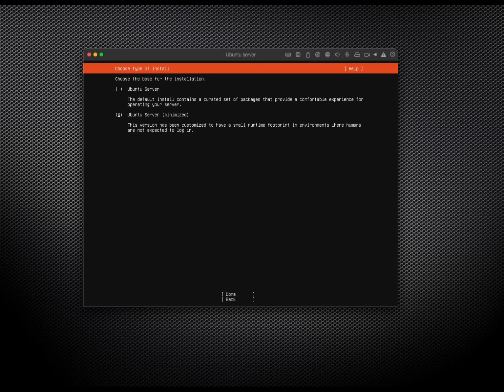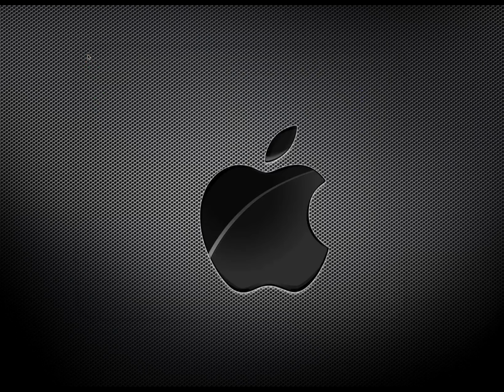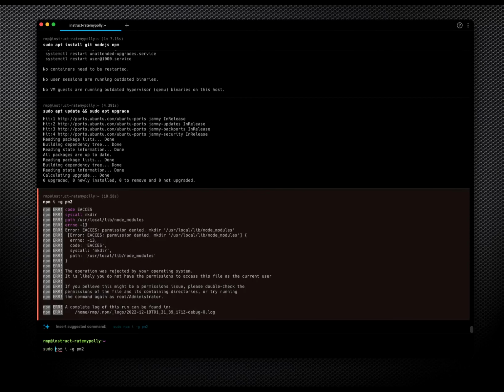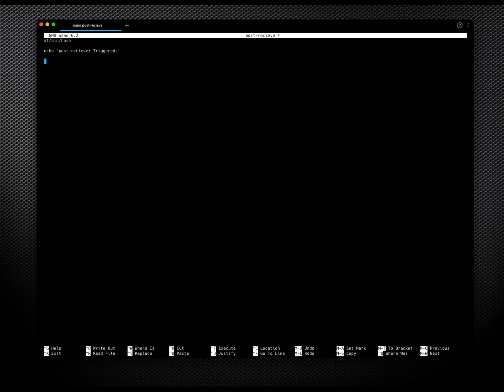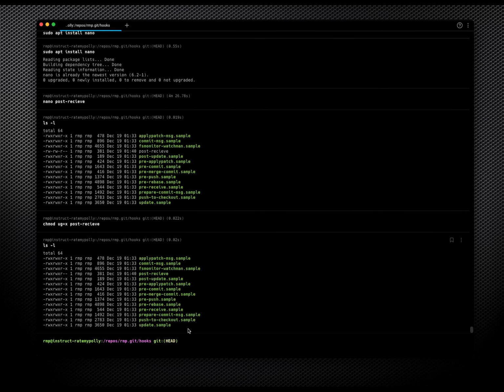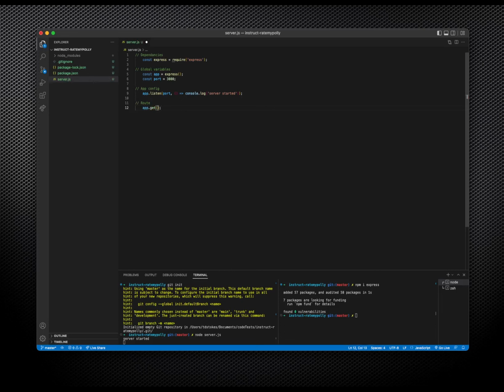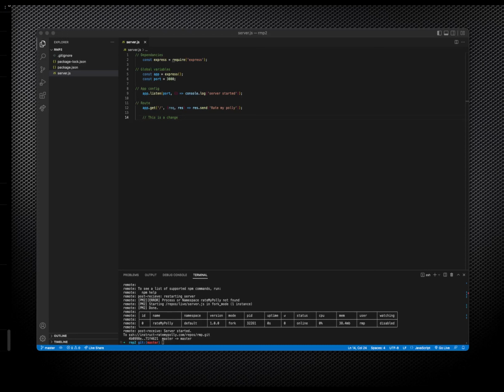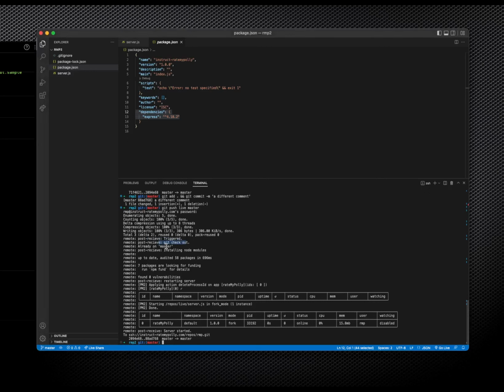Noob coding - 000 - ubuntu server setup for nodeJS and git repo for web server/site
Setting up the rate my polly ubuntu server